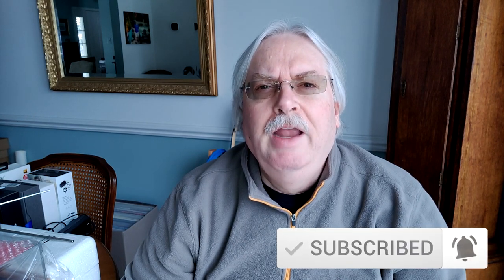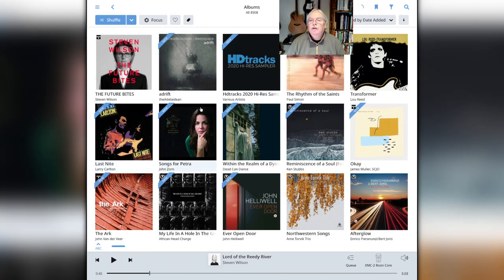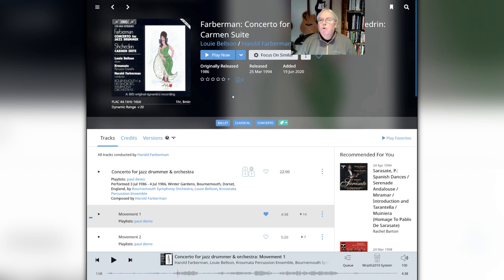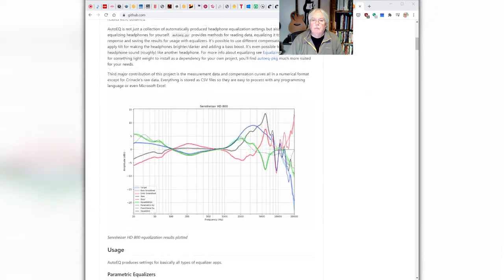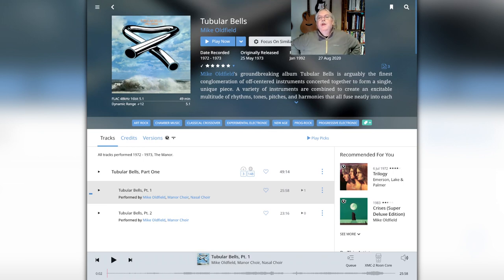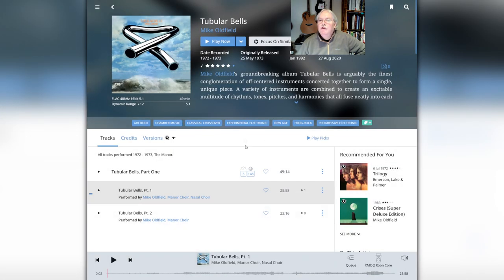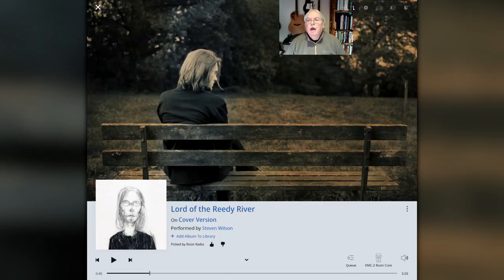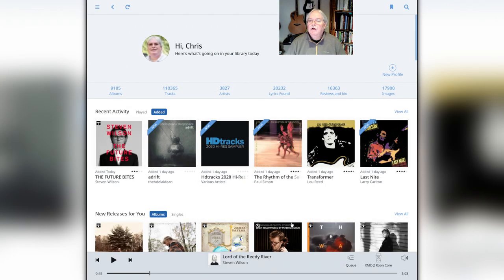Roon Music Software - 10 Things You Don't Know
Video Index
00:00 Intro
02:14 Roon - Force Rescan
04:09 Roon - Dynamic Range
05:12 Roon - Room EQ
06:54 Roon - Headphone EQ
09:24 Roon - CD Ripper
11:12 Roon - Surround Sound
12:13 Roon - Focus
14:14 Roon - Radio
15:44 Roon - Chromecast
16:39 Roon - DSD
17:11 Roon - Internet Radio
18:05 Roon - Sleep
18:43 Roon - Profiles
20:22 Outro

I have been using Roon for several years and have a lifetime subscription.

When I meet fellow Audiophiles, I often ask whether they have tried various features in Roon. To my surprise, most have never used all the splendid features included with Roon. I am not sure why this is the case but it may be related to "discoverability" but there could be other factors.

For a while now I have been contemplating making a YouTube video that reveals some of these features that many seem to miss.

With today's announcement about the next version of Roon, I am just in time with my video. Undoubtedly, I will have to follow up with another video once version 1.8 is released.

My video is my contribution to the Roon community. I am sure many of the experts here will know most of the things I talk about, but you may pick up a tip or two.

World's Best Cables - Name brand cable materials (Canare, Mogami, Gotham) at sensible prices

DeoxIT gold Mini-Brush Applicator

Buying a Tesla Electric Car? Get Extra Free Stuff.

Cheap Wireless? Try Mint Mobile and get $15 back. Plans start at $15 Month (4GB 5G+4G LTE/mo)

Free Music

Cuneiform Records: The Albums of 2020 (Free - Name Your Price)

Spotted Peccary Artists (Free - Name Your Price)
35 - free ambient electronic sampler

DiN (Free - Name Your Price) (2 hours of Music)
DiN MiX Two (DiNDDL26)

It Must Be Jazz (Free - Name Your Price)
by MoonJune Records Jazz Sampler

Prog Magazine Sampler by MoonJune Records (Free - Name Your Price)